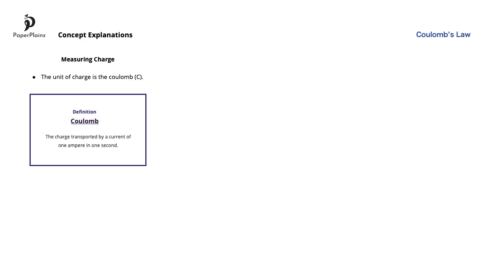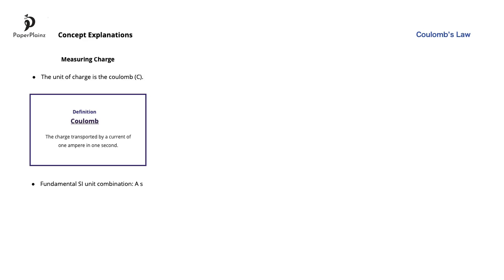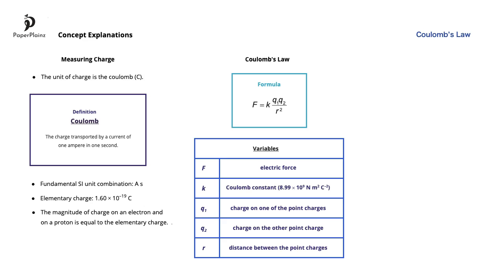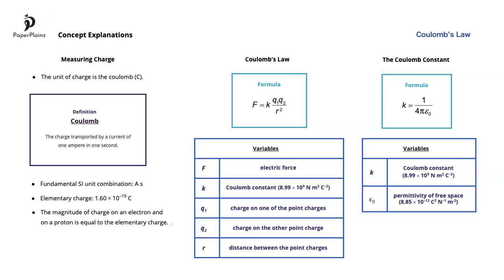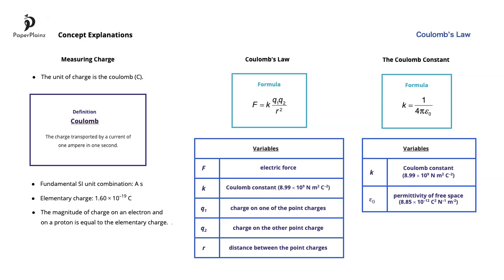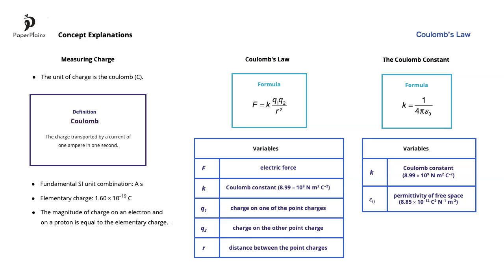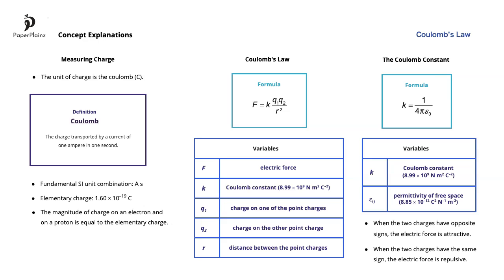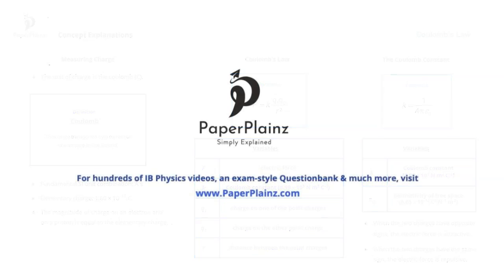5.1.2 – Coulomb's Law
0:14 Measuring Charge
1:47 Coulomb's Law
2:07 The Coulomb Constant